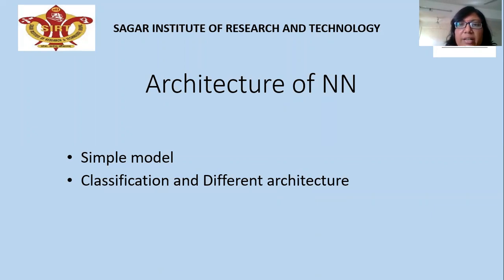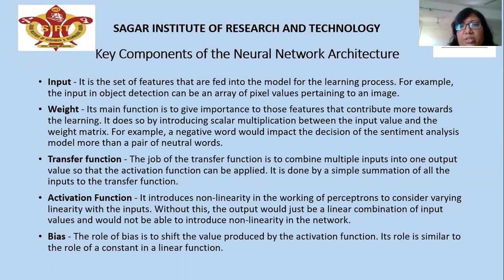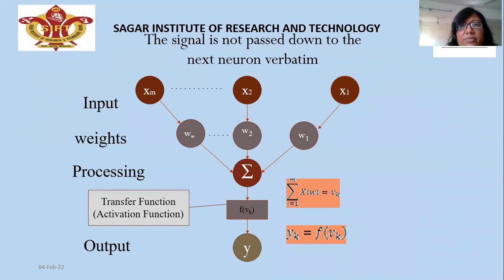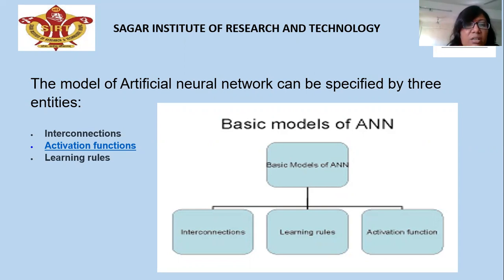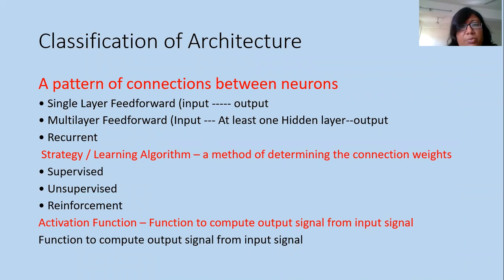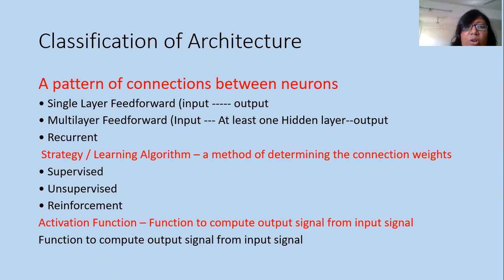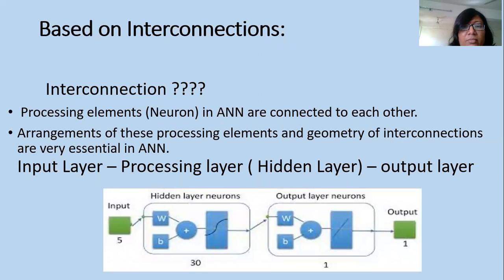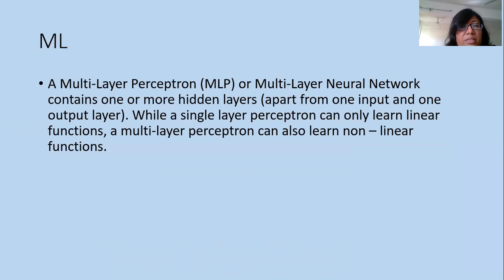Architecture of Neural Network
Feed Forward Single layer and Multilayer